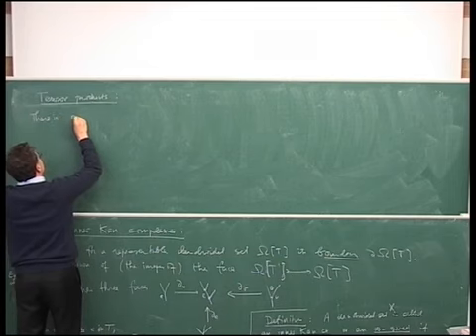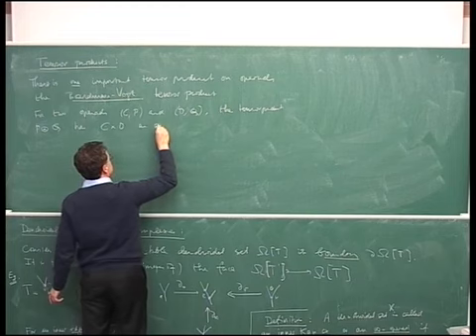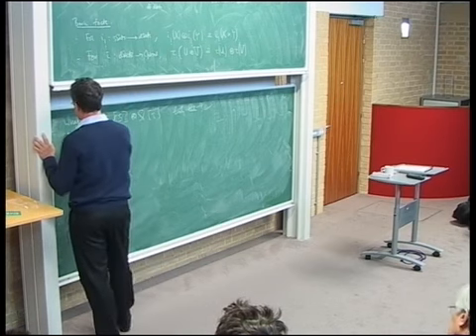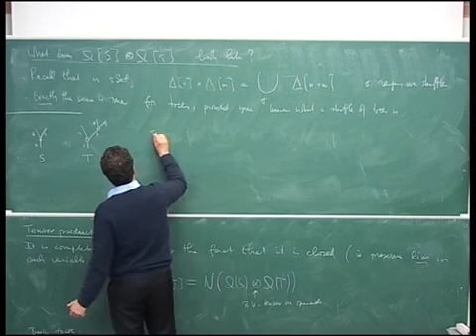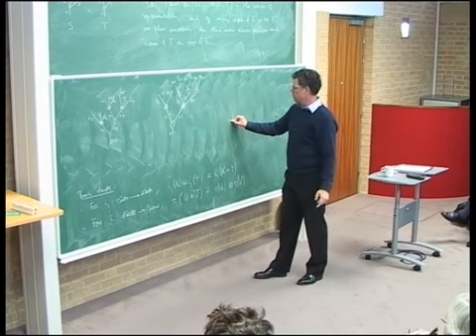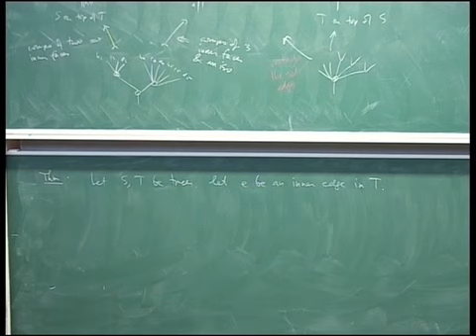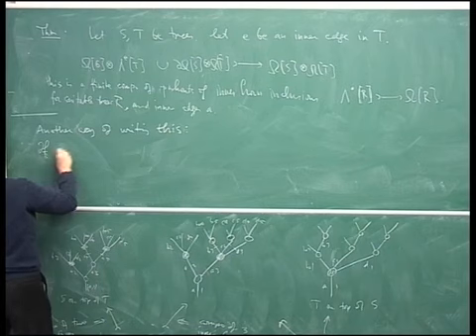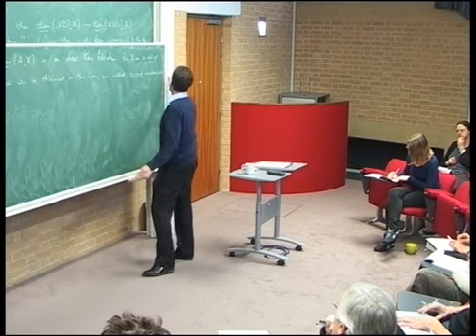Prof. Ieke Moerdijk | Dendroidal sets and infinity-operads II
Title: Dendroidal sets and infinity-operads II
Speaker: Professor Ieke Moerdijk (Universiteit Utrecht)
Date: 22nd Jan 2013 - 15:00 to 16:00